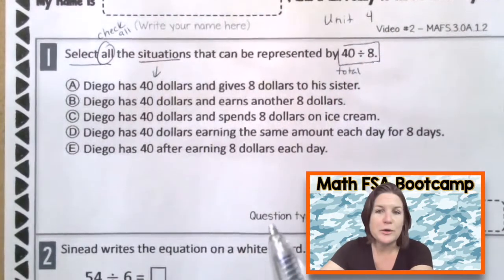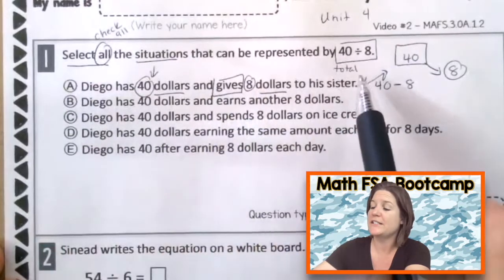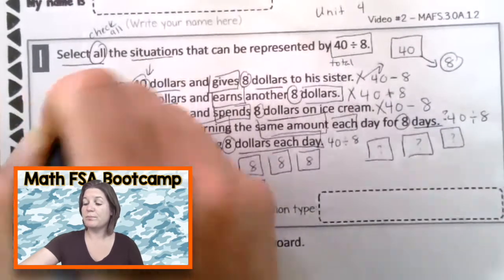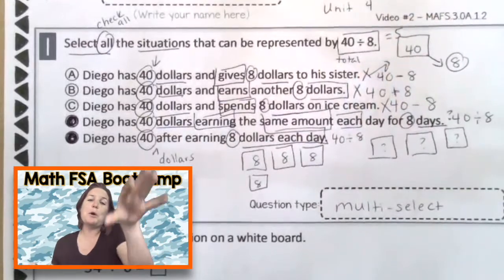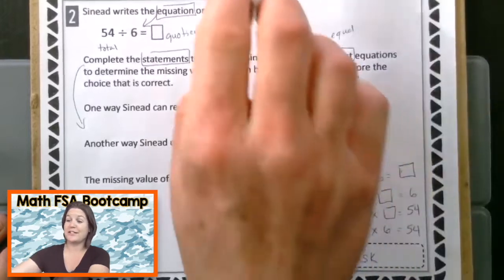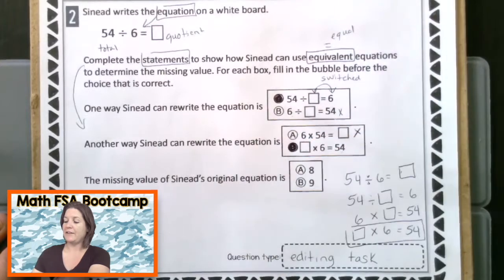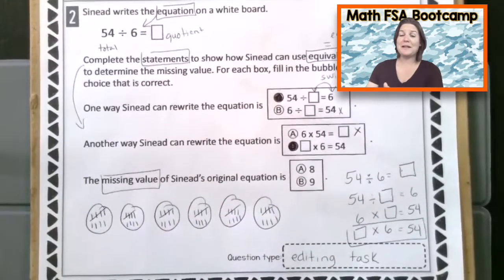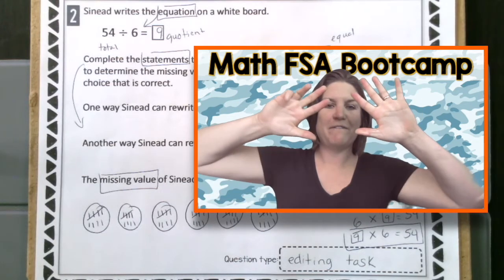3RD GRADE | Math FSA Bootcamp | Video #2 - MAFS.3.OA.1.2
In Florida, we no longer have the FSA.

If you are looking for a test prep program for the FAST Math Assessment, check out Taking on the FAST (15-Day Countdown). Here's a sneak peek to Day 1